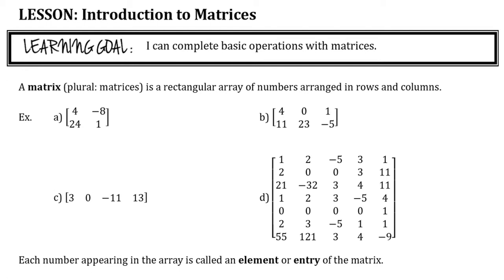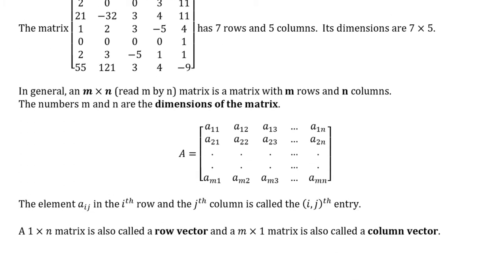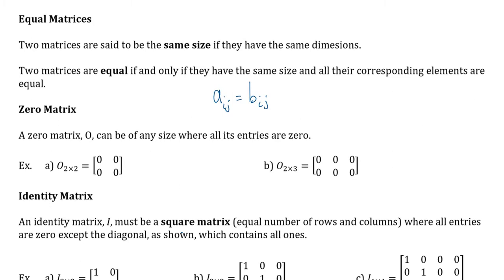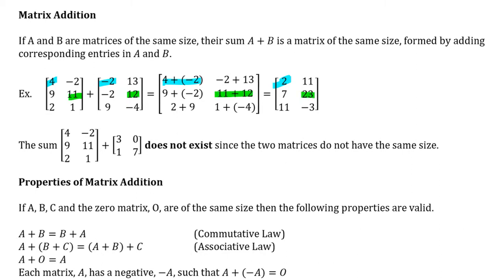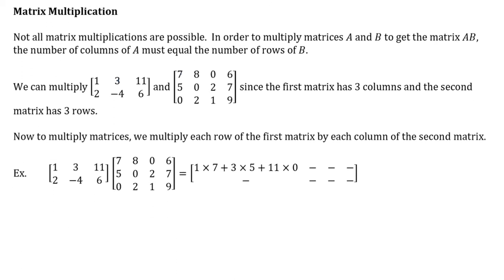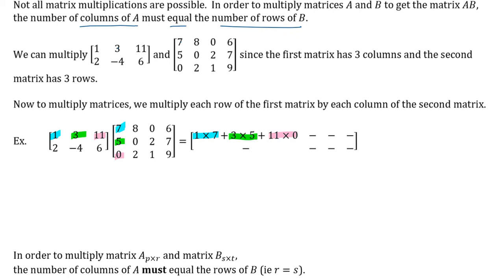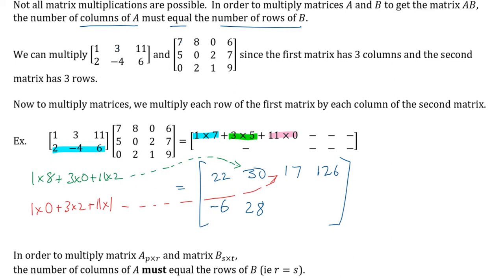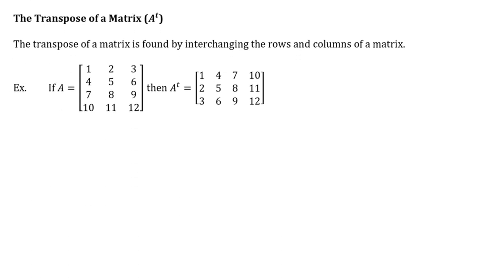Introduction to Matrices